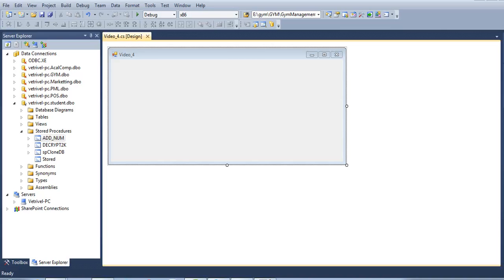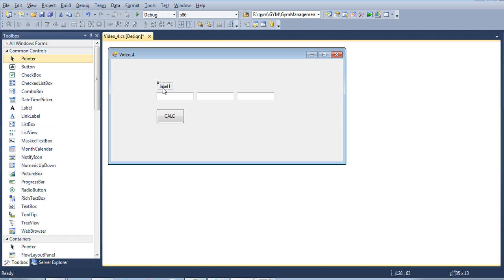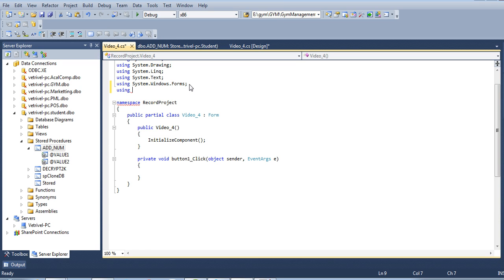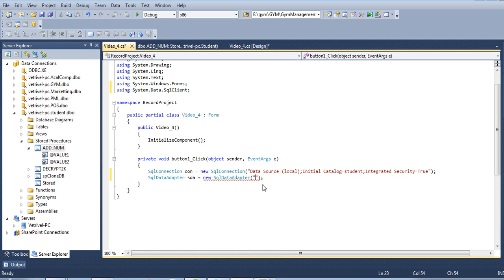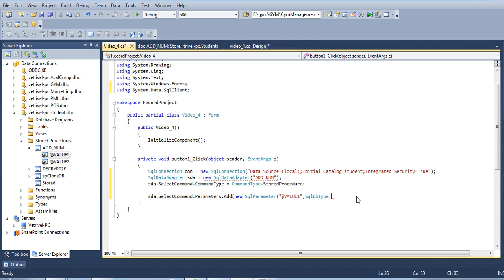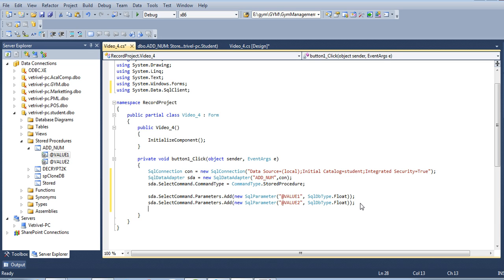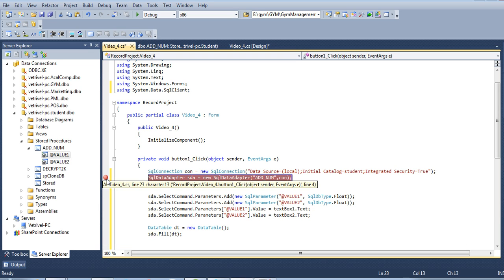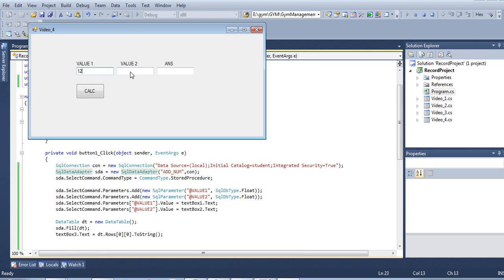Part 2 C# Pass parameter to storeprocedure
This video is second part of create stored procedure...  See this video and post your commands.. like or dislike